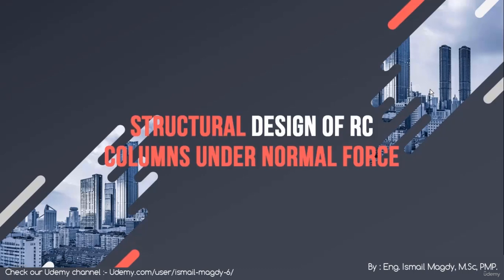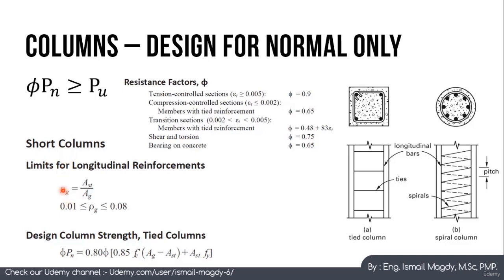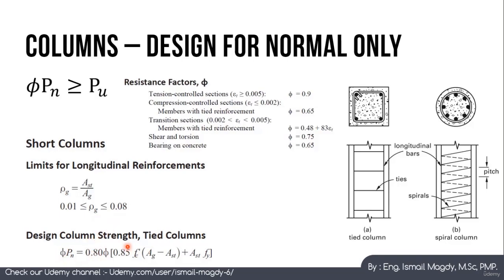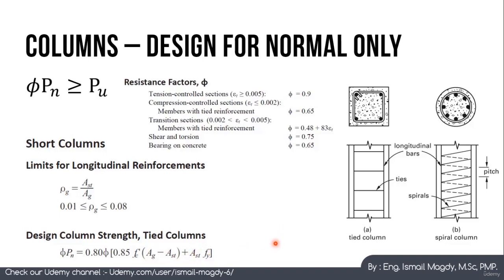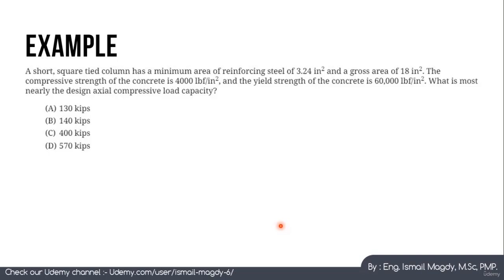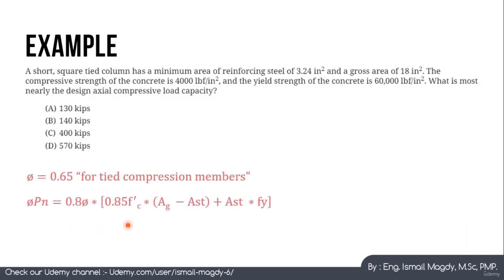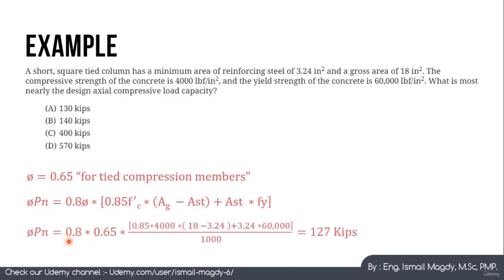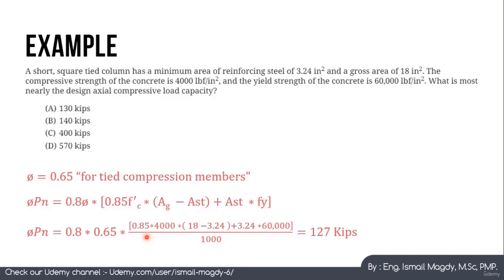RC Column Design (Axial Load) | Reinforced Concrete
Learn structural design of reinforced concrete (RC) columns carrying normal axial force only. This lesson uses top-ranking keywords such as RC column design, axial load design, ACI column design, and reinforced concrete columns early in the description to maximize SEO visibility and audience reach.

This video explains how RC columns resist pure axial compression, how concrete and steel share the load, and how ACI 318 code provisions guide the minimum reinforcement, strength reduction factors, and serviceability requirements. You will understand the behavior of short columns, stress distribution, concrete contribution, steel contribution, and how to calculate nominal axial capacity 𝑃𝑛Pn and design strength 𝜙𝑃𝑛ϕPn.

Topics include:
– What is an axially loaded RC column?
– Concrete & steel stress block under pure compression
– ACI 318 design philosophy for column strength
– Minimum steel ratio (ρ_min), maximum steel ratio (ρ_max)
– Calculating nominal axial strength𝑃𝑛Pn
– Strength reduction factor φ for compression members
– Tied vs. spiral columns
– Worked design example for axial load only
– Practical detailing rules & common mistakes

This lesson is perfect for civil engineering students, junior structural engineers, and anyone preparing for reinforced concrete design coursework or exams.

⏱️ TIMESTAMPS

00:00 – Introduction
00:40 – What is an axially loaded RC column?
02:20 – Concrete & steel in compression
04:15 – ACI design philosophy for pure axial load
06:30 – Compute nominal axial load𝑃𝑛Pn
08:45 – Φ-factor for columns
10:20 – Minimum & maximum reinforcement
12:10 – Example: RC column axial design
15:00 – Tied vs spiral column strength
17:10 – Common mistakes & quick notes
18:00 – Summary & next topic